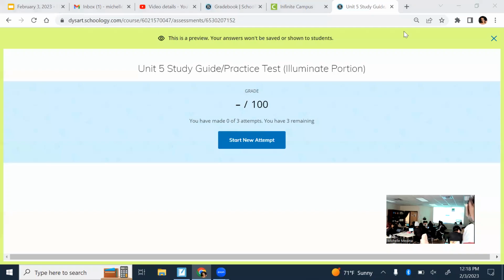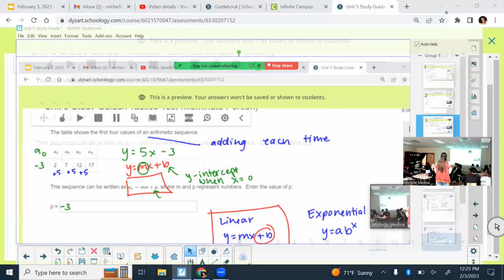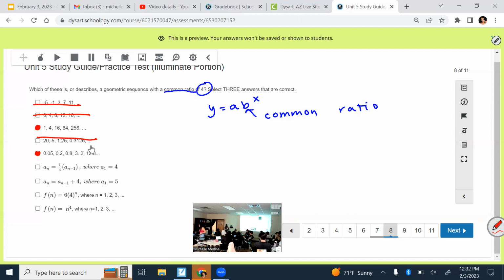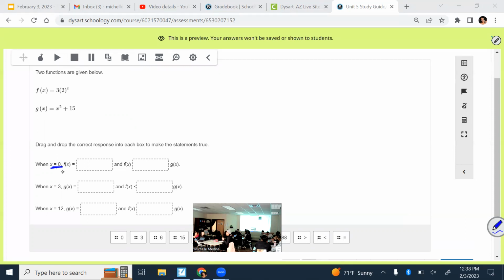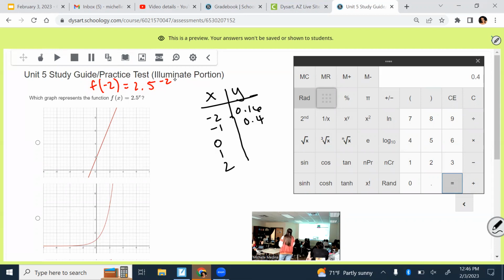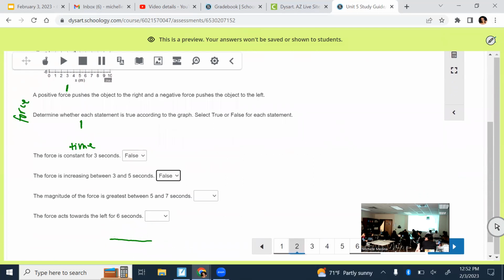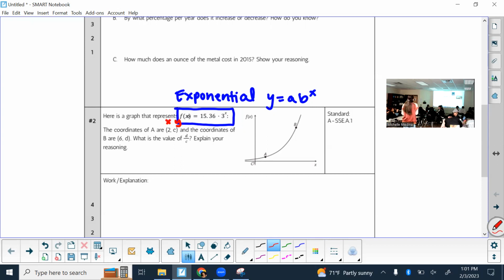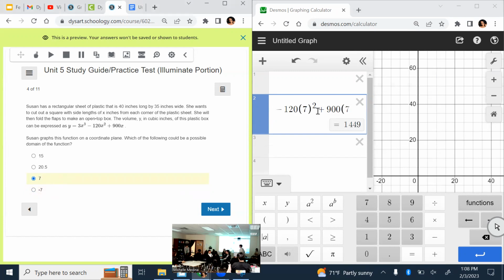Unit 5 Study Guide Review